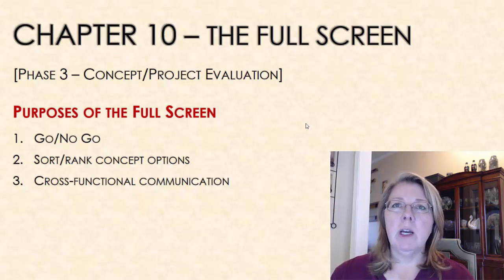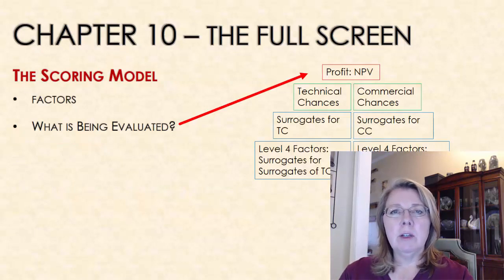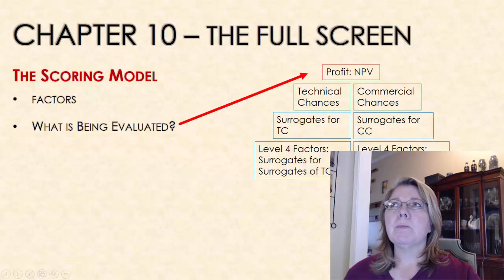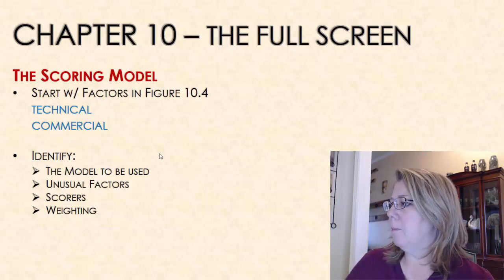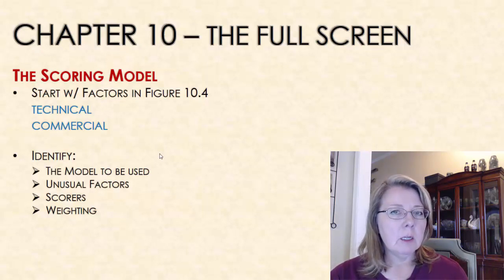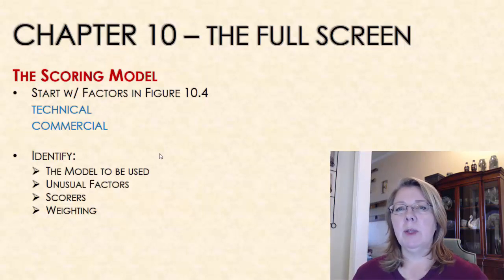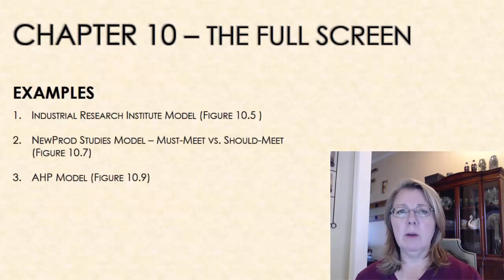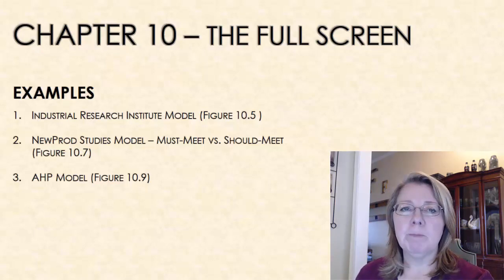MKT4360 Week 7